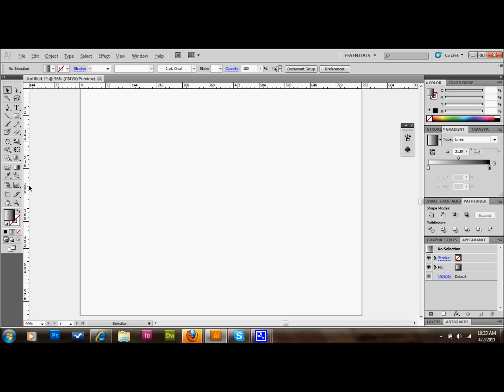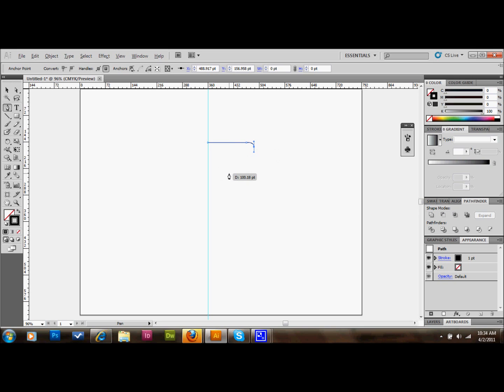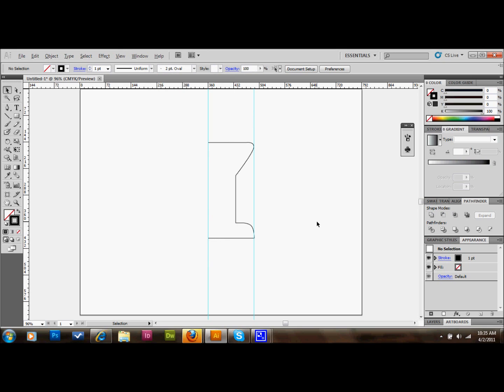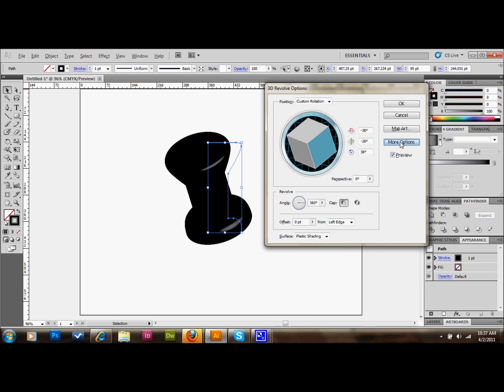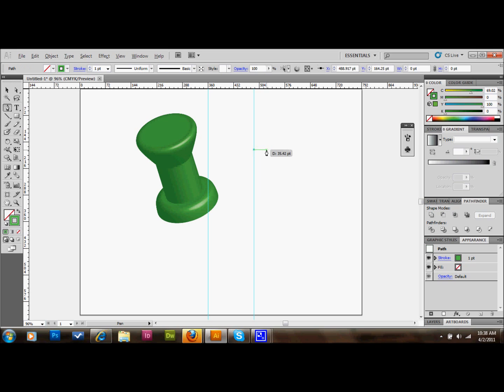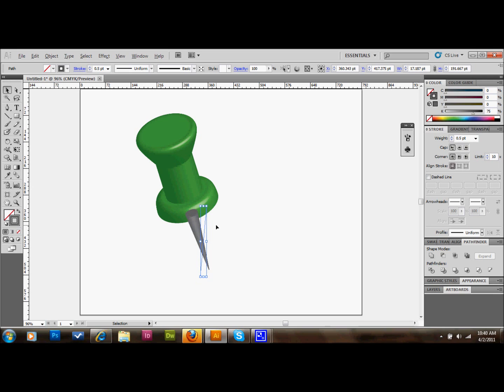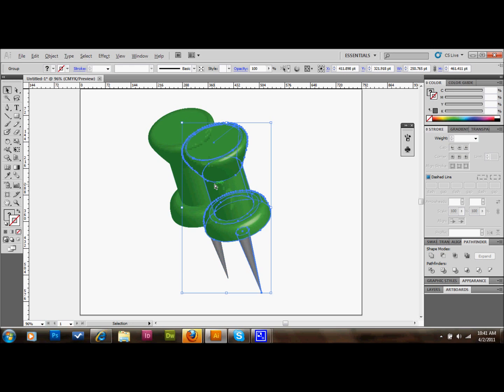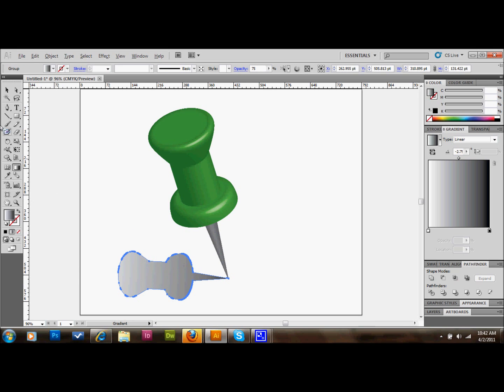Illustrator Tutorial How To Make A 3D Push Pin | Glazefolio Design Blog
Get Adobe Creative Cloud Photography plan with 20GB storage | 1 Year Subscription (Download)

Glazefolio Design Blog Learn how to make a push pin vector in adobe illustrator. Use your 3D Illustrator skills to create a push pin that I know you will use over and over again. I have used this on many occasions and often look back at my own video to relearn this tutorial!